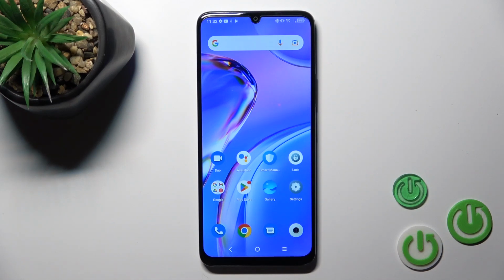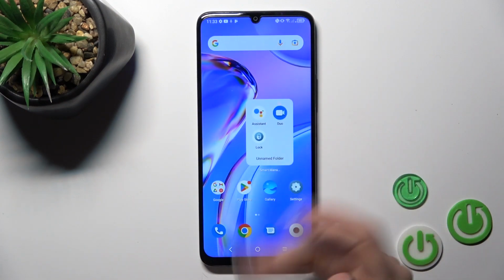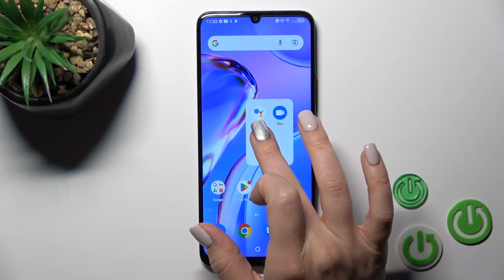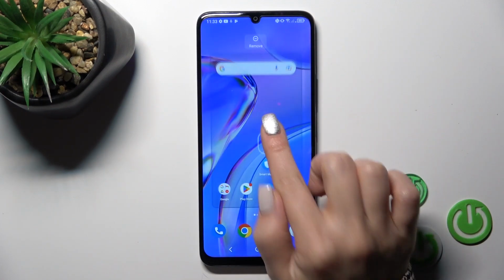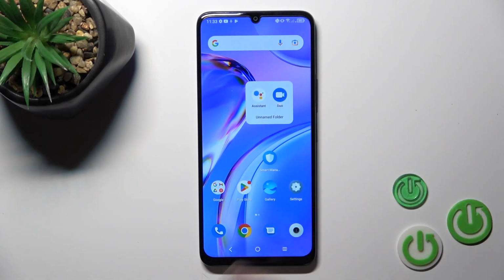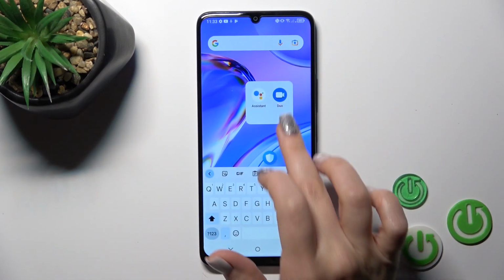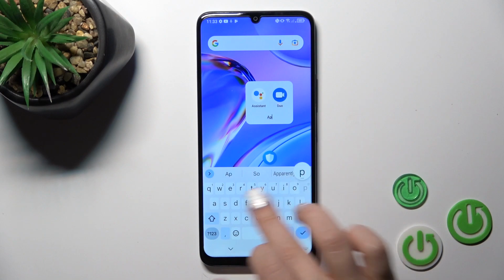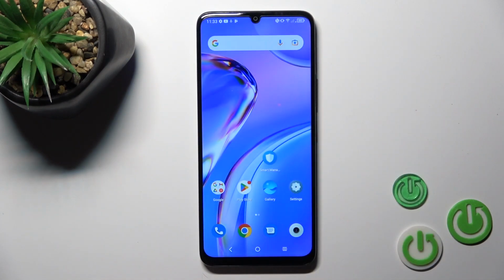How to Create Home Screen Folders on TCL 40 SE?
In this tutorial video, we'll show you how to create home screen folders on your TCL 40 SE smartphone. Home screen folders allow you to organize and group similar apps or shortcuts together, making it easier to locate and access them.

How to organize apps into folders on TCL 40 SE?
How to group icons in folders on TCL 40 SE?
How to rename home screen folders on TCL 40 SE?